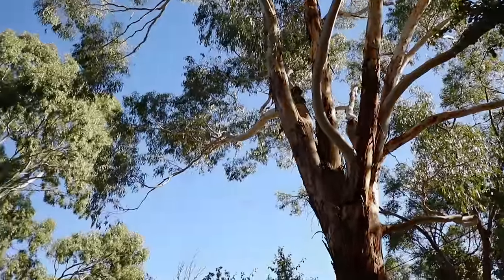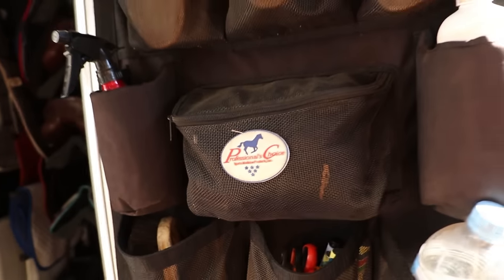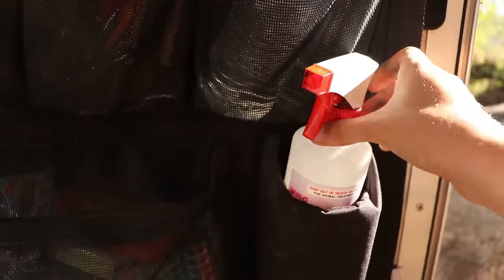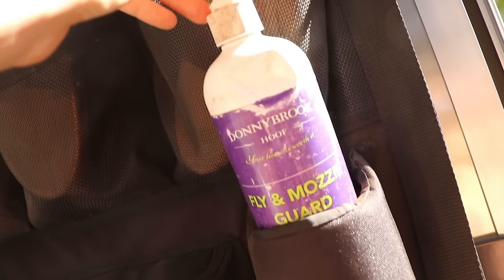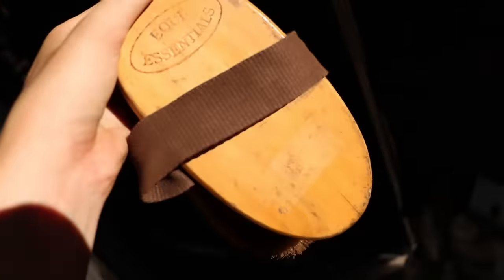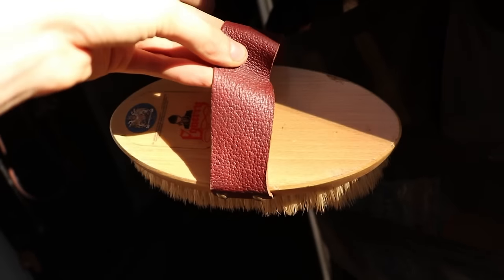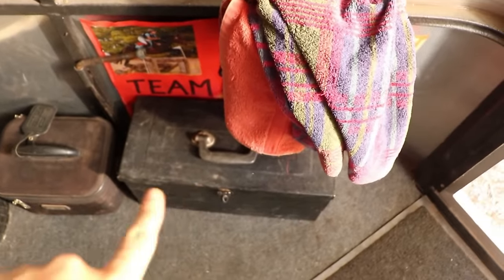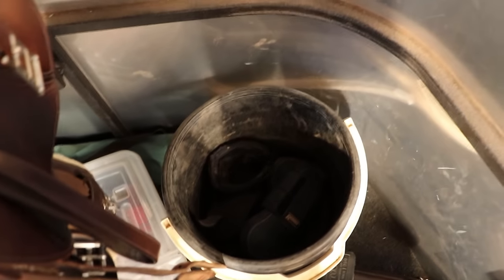Trailer/Tack Room Tour!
Here ya'll go! Super requested float/tack room/grooming box tour!